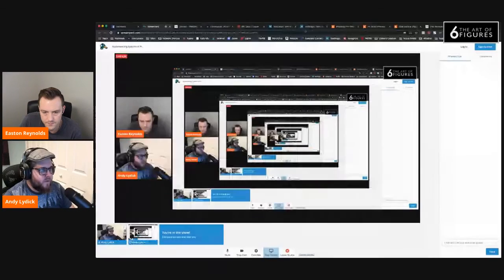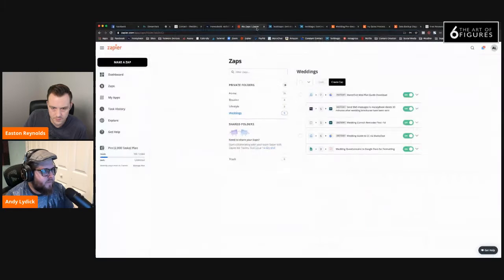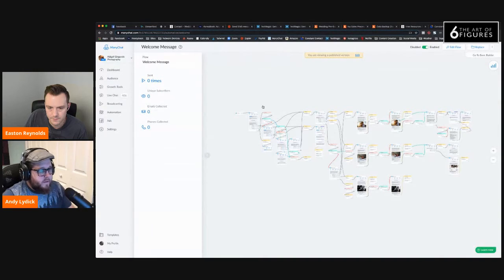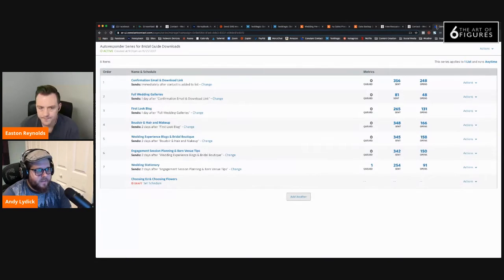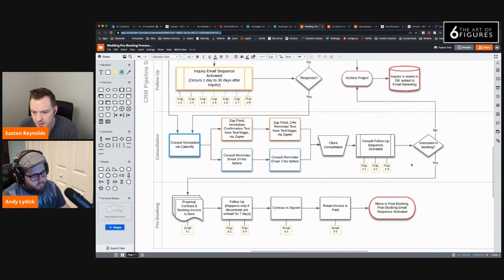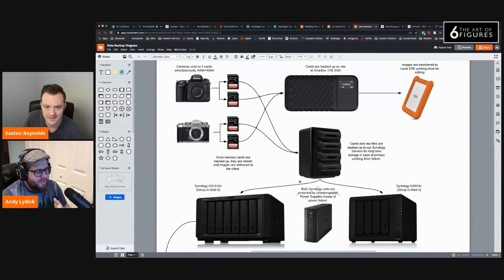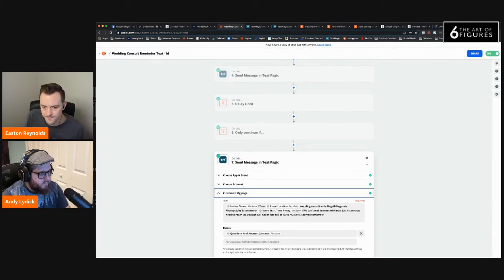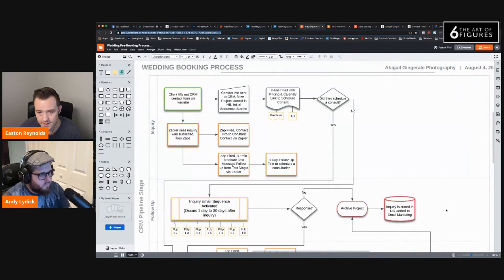Implementing Systems & Processes To Survive & Thrive W Kids @ Home!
Over the next few weeks, school is starting back up. Most households will end up having their kids at home at least part time.

It is important to implement systems and processes to maximize your time. Automation is key!